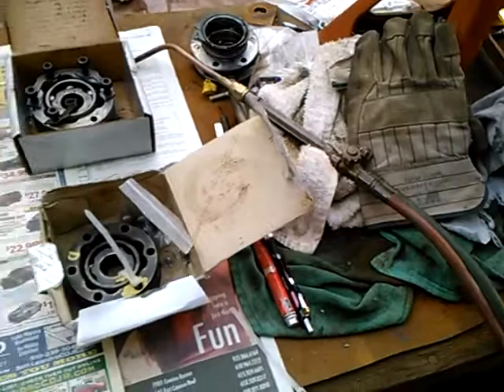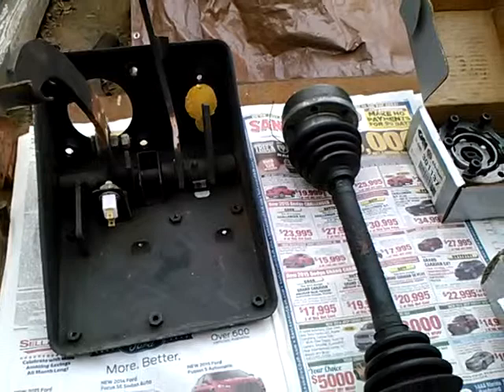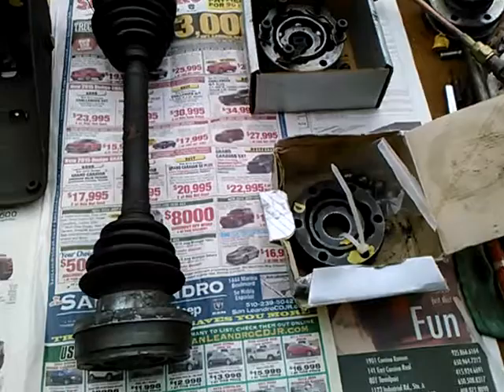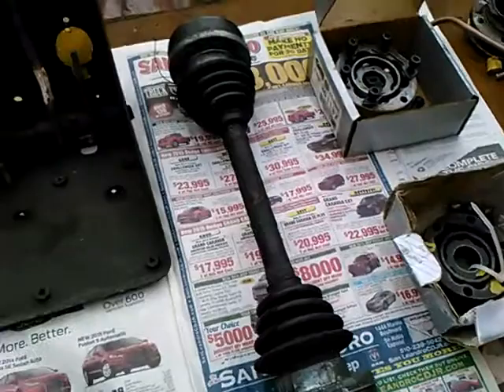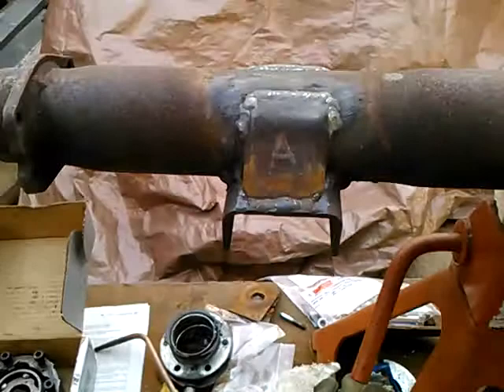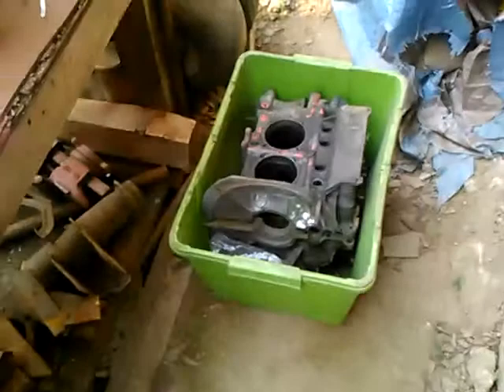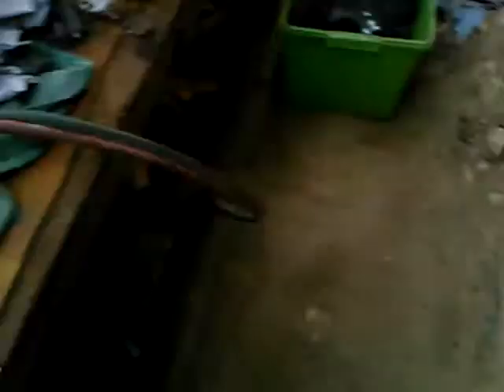My Channel Trailer MOV472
My Channel:  Things I'm working on or have otherwise discovered that I think would be of value or amusement to others.  Often looking at automotive issues, particularly VW and VW Baja Bug related, Triumph related, even some Ferrari content.  Also welding and fabrication, plus a lot of oil filter teardown and bypass oil filter info.  Occasionally will include household stuff like fixing a dryer or a refrigerator.